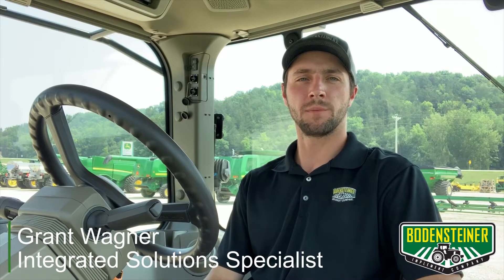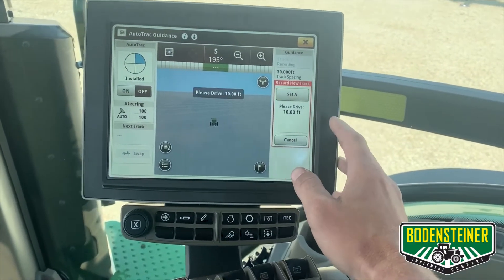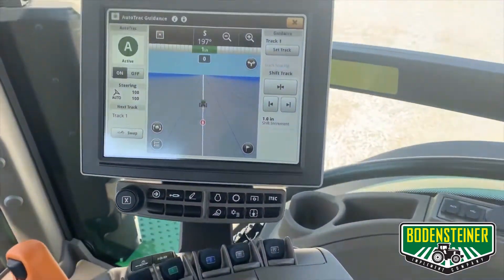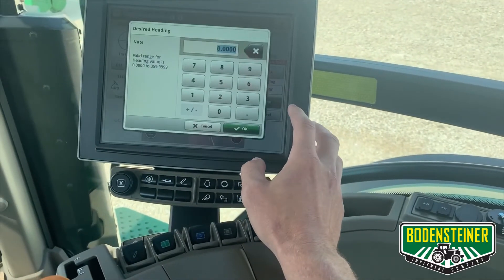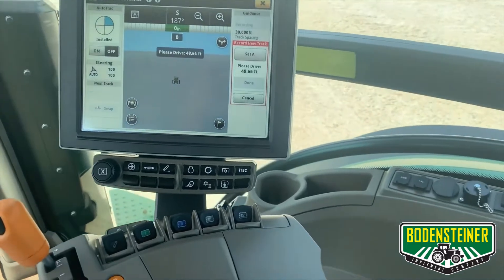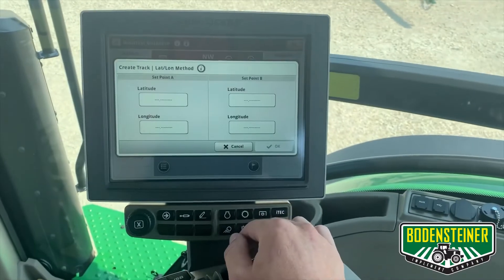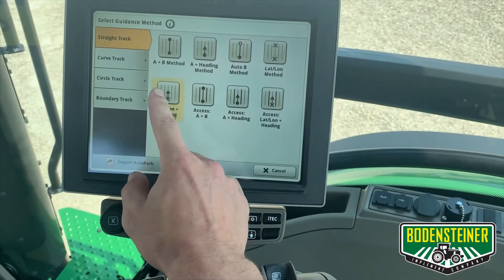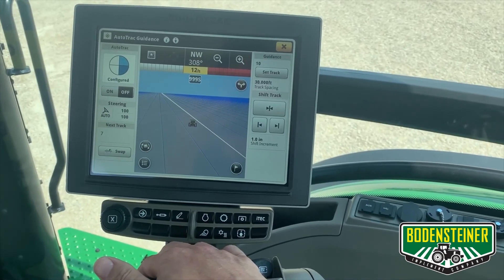How to: Straight Track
In this video Grant goes over using the various types of straight tracks on a 4600 display. This information applies to all generations John Deere displays.